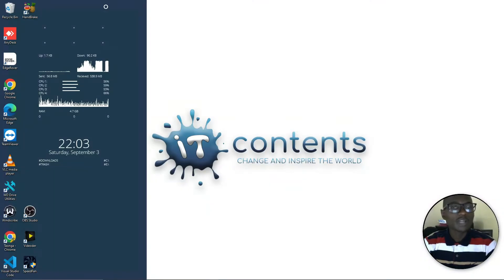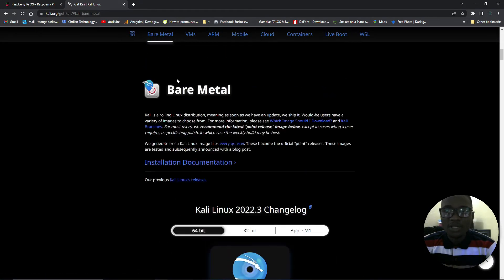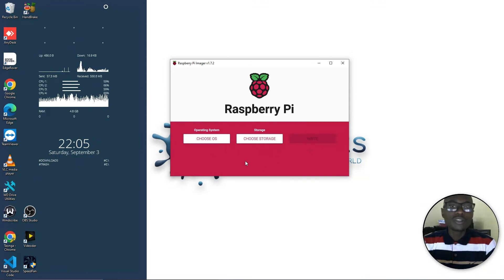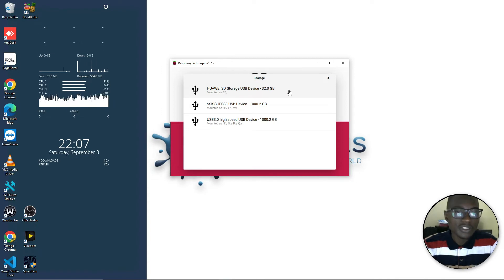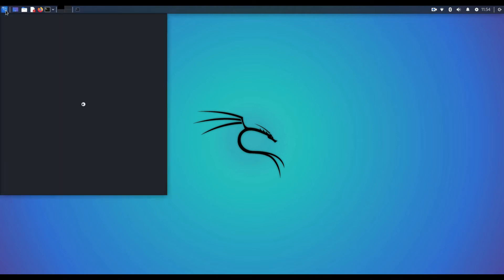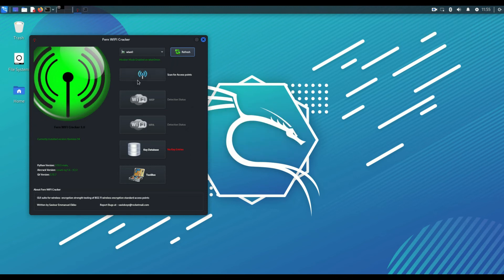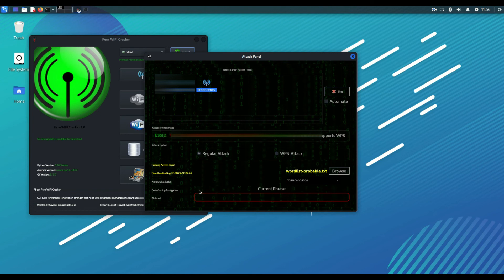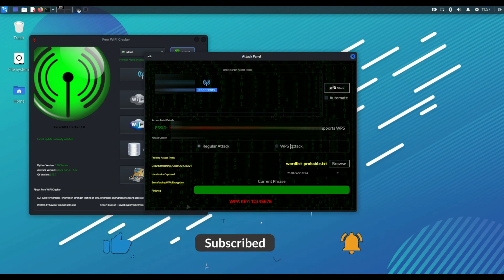Get Started WiFi Hacking with a Raspberry Pi and Kali Linux Full Tutorial in 2022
Learn how you can hack WiFi networks using a Raspberry Pi 4 model B running Kali Linux!  this tutorial will walk you though the whole process from installing to hacking. dont forget this is for educational purposes only and should not be done without permission.

// topics covered//
▶️ Introduction
▶️ Raspberry Pi 4 Model supports wifi monitor mode
▶️ Download software (Kali Linux and Pi Imager)
▶️ Install Kali Linux on Raspberry Pi
▶️ Login into Kali Linux
▶️ Use Fern to attack WiFi networks